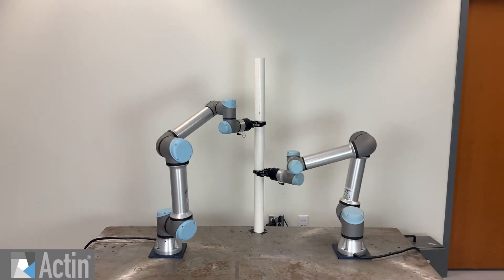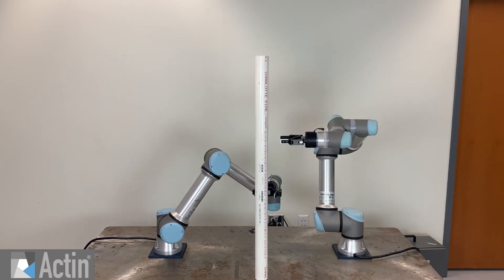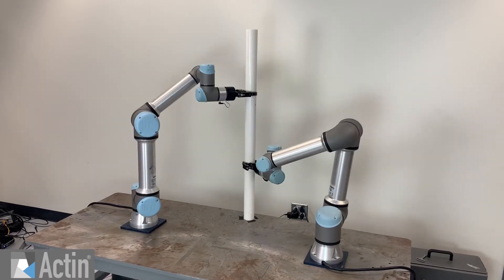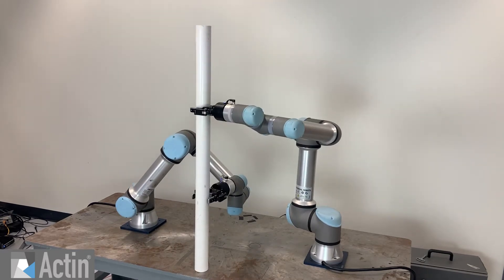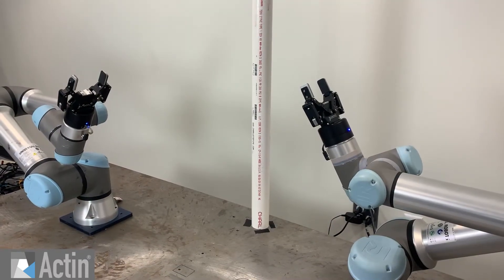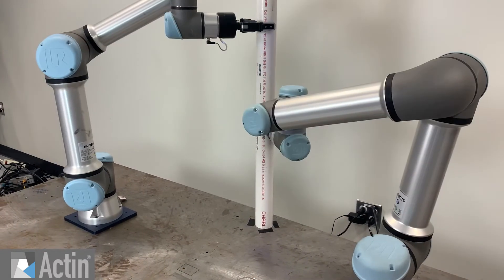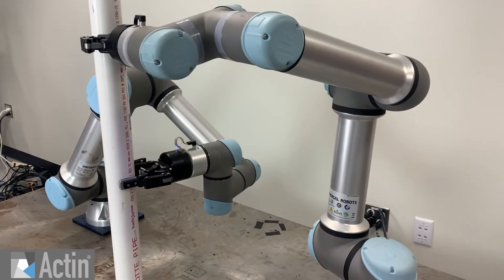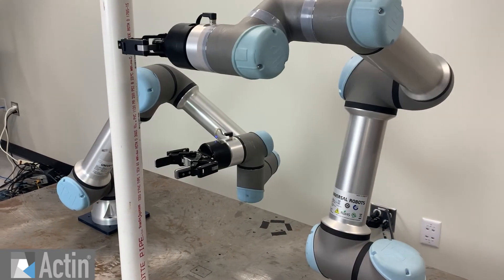Using Dual Robot Arms Cooperatively to Handle Larger Payloads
This demonstration shows two UR robot arms, each with a 5kg payload, cooperatively lifting a large PVC pipe.